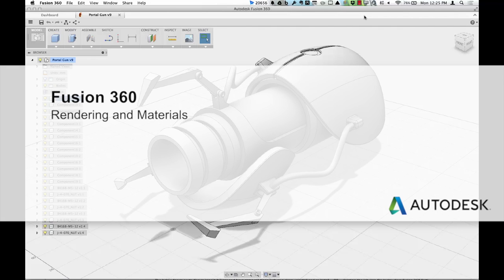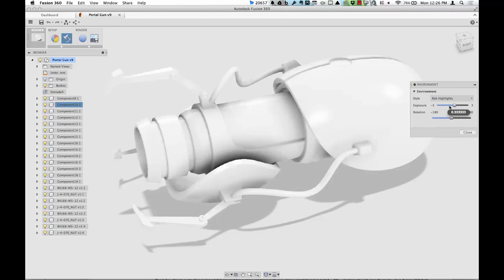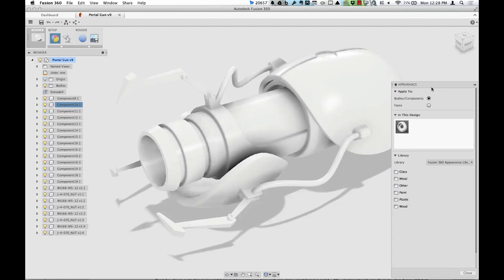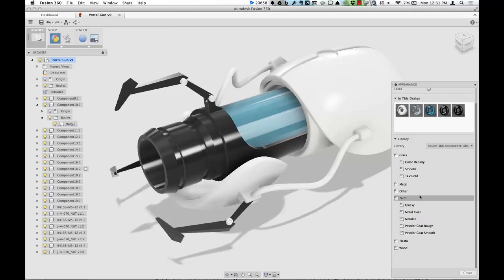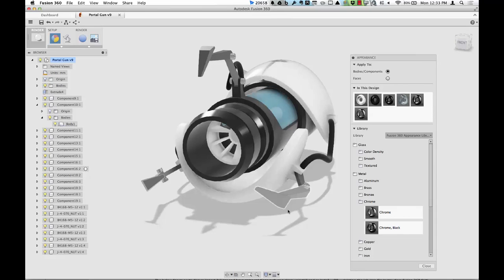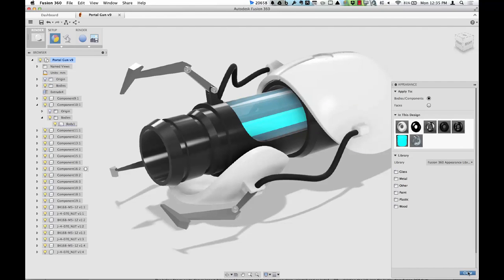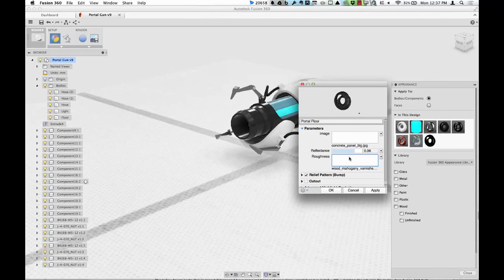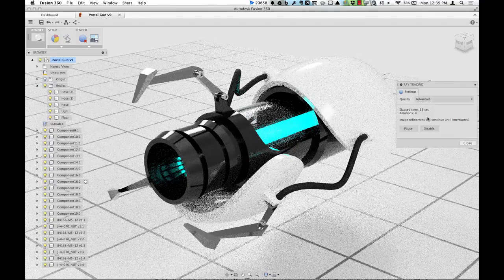Rendering 101 with Fusion 360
Make great renderings in Fusion 360 with new tools in the latest update.